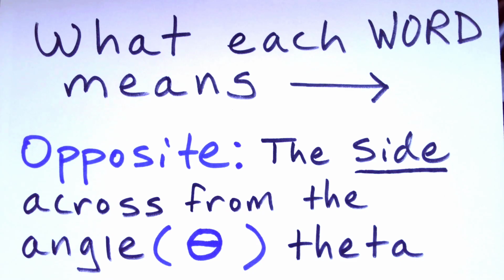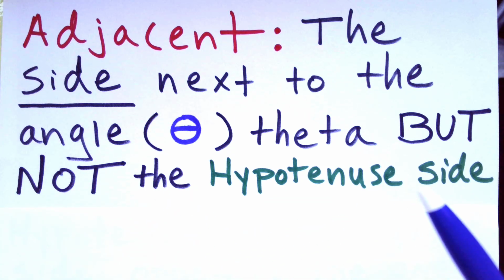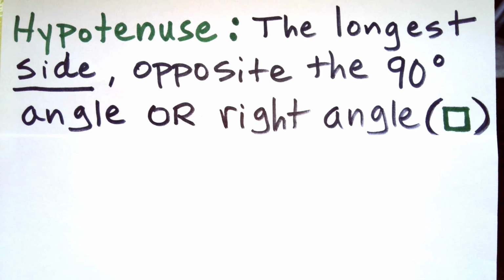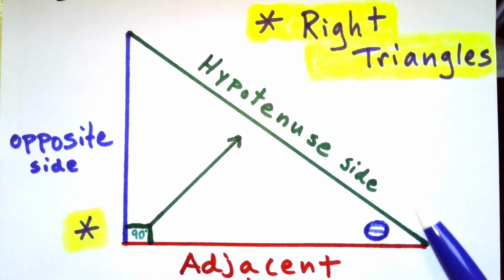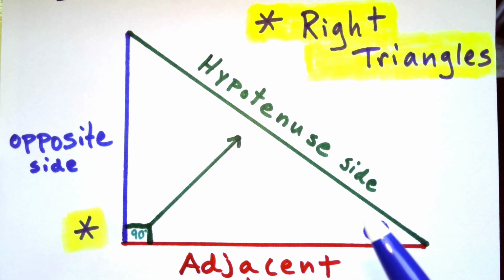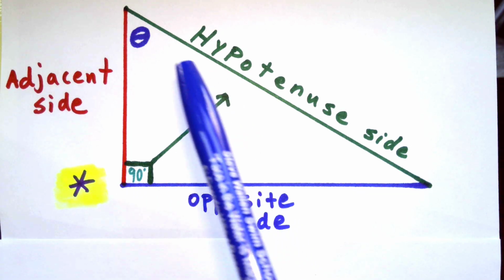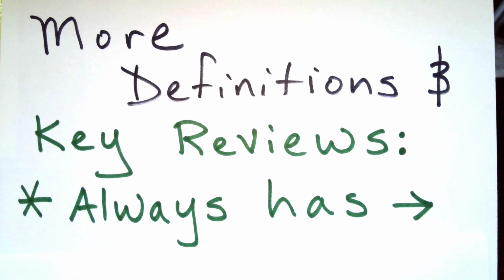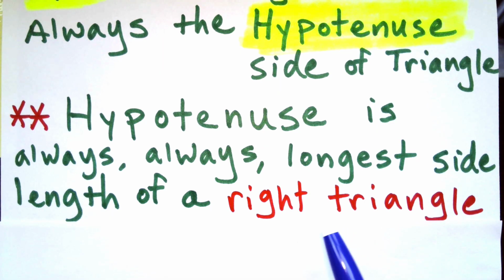Part 2 Understanding Definitions & VISUAL for SOH CAH TOA = Sine, Cosine, Tangent = RATIO/FRACTIONS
INTRODUCTION "Sin Cosine Tangent" Geometry Mathematics Knowledge Skills & Abilities = 10 instructional videos = Understanding: SOH CAH TOA (Memory Hack/Trick) to set up RATIO/FRACTIONS, RIGHT Angle Triangle with HYPOTENUSE & opposite & adjacent LEGS, WORD Problems, Visual Problems, = EXPLAINING Step By Step with example question & explaining how to check your ANSWERS

2 of 10 total video =  Step By Step Instructions on how to solve Math TEST Question